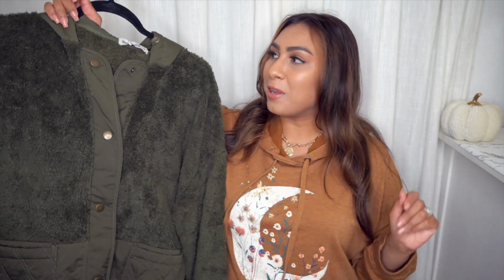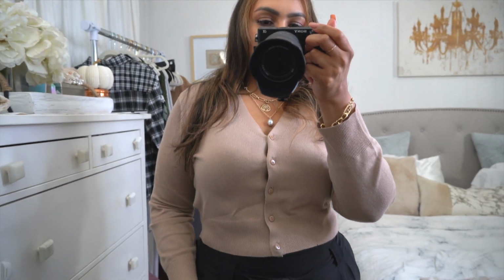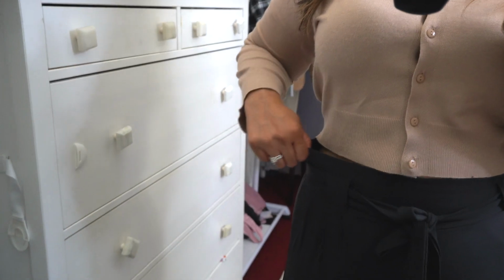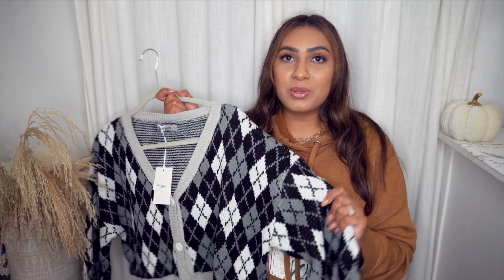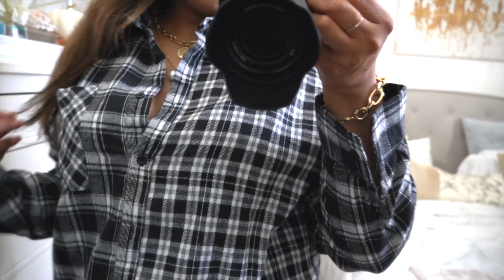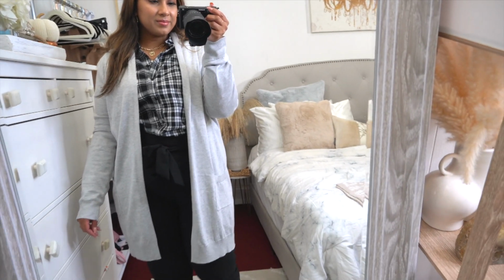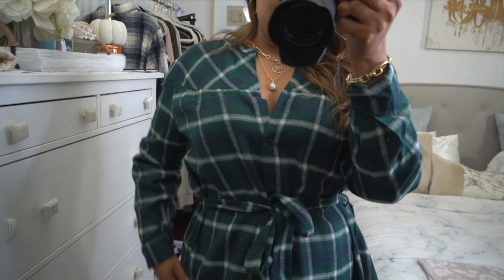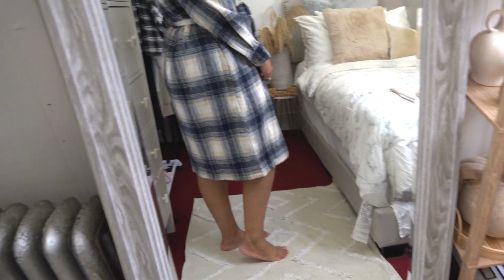FALL FASHION | CURVY FALL TRY ON HAUL | SIZE 14| ARAPANA SADEO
Hi Everyone!

I am a girl mama of a 4 and 2 year old! I make a variety of videos all about fashion, motherhood, hauls, beauty, vlogs, cleaning, lifestyle, etc.
I would love to have you be a part of my YouTube family!
XOXOXO - Arapana

My Measurements:
5 Feet  4 Inches
Bust: 38 inches (38D)
Waist: 35 inches
Hips: 45 inches
Arm: 15.5 inches

Green Sherpa Jacket - XL
TW6XUW9P - 10%OFF
Start Date: 09/29/20215:00 AMPDT
End Date; 10/25/202111:59 PMPDT

Tan Cardigan - XL

Black Pants  - XL
Price before discount: $30.99 - $62.99
Discount: 15%OFF
Price after discount: $26.34~53.54
valid time: 10/12/2021 8:00 PM PDT
 - 10/17/2021 11:59 PM PDT

Print Cardigan - XL
code：FYFUFTHV - 10%off
Start Date：10/12/202112:01 AMPDT
End Date：10/20/202111:59 PMPDT

Flannel - XL
Price before discount: 19.79~21.99
Discount: 5%
price after discount:18.69~20.89
Start Date 10/12/202112:01 AMPDT
End Date 10/17/202111:59 PMPDT

Grey Cardigan - XL

Red/Black Dress - XL
Claim Code: 20BELGM5
Start Date: 10/12/2021 12:01 AM
End Date: 10/19/20 2111:59 PM

Green Dress - XL

Shacket - XL
(I recommend wearing long Sleeves underneath)
code：3AYLETXD，15%off，
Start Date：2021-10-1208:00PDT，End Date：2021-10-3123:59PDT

Necklace Worn

Bracelet worn

Earrings Worn

Top/Dress worn

Boots Worn

Please thumbs up to keep the videos coming! :)